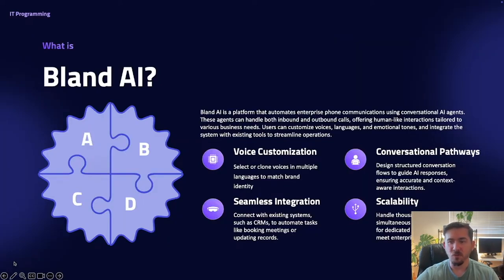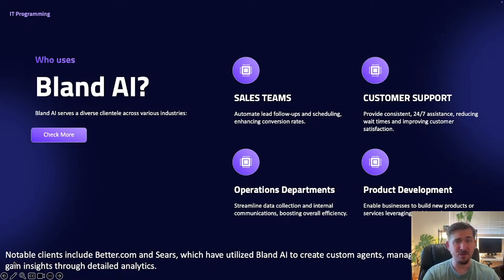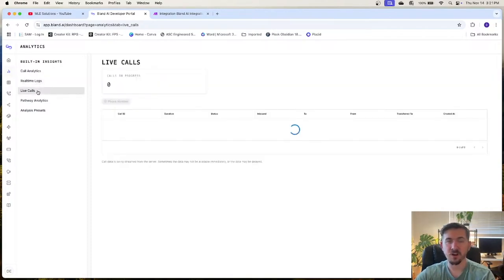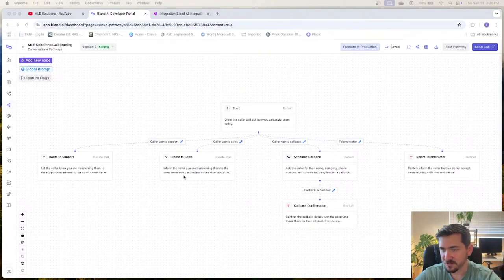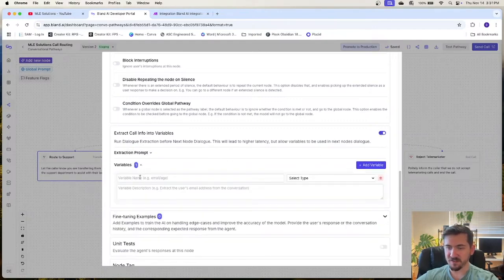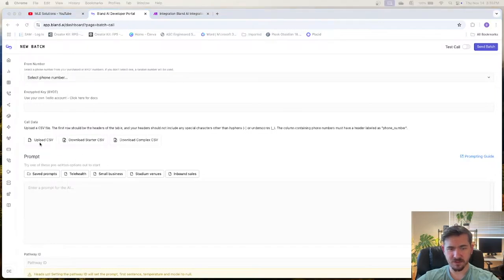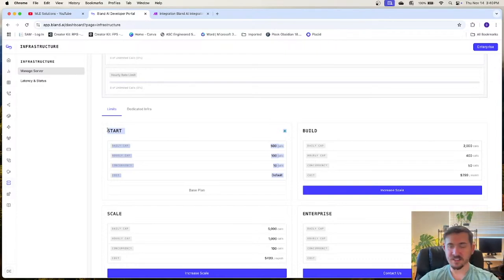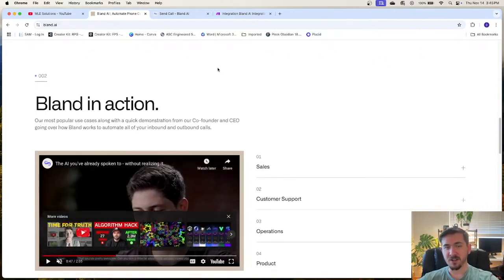Build you own AI Receptionist:An AI Presentation and Demonstration Bland AI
Explore the potential of AI in customer service with Bland AI’s “Build Your Own AI Receptionist” presentation. This exclusive showcase provides a firsthand look at the platform’s capabilities and features, designed to streamline customer interactions and elevate business efficiency—without any setup or demonstration of live interactions.

The presentation covers a comprehensive platform overview, showcasing how an AI receptionist can transform your business’s front-line interactions. You’ll gain insights into the interface, key functionalities, and customization options available within the platform. Key features explored include conversational pathways, which demonstrate how the platform supports automated conversations, and multi-channel communication capabilities, highlighting how the AI receptionist can be configured to handle communication across various channels seamlessly. Additionally, the platform offers a customizable AI personality, allowing businesses to align the receptionist’s tone and style with their brand’s unique voice.

The business benefits are substantial. Improve customer satisfaction through efficient, responsive support, optimize your customer service operations with an affordable and scalable solution, and gain a strategic advantage with a cutting-edge AI-powered receptionist platform. This showcase demonstrates the immense potential of AI to transform your customer interactions and business operations.